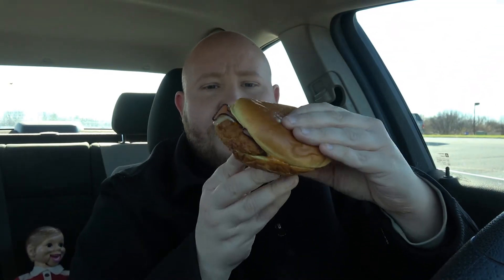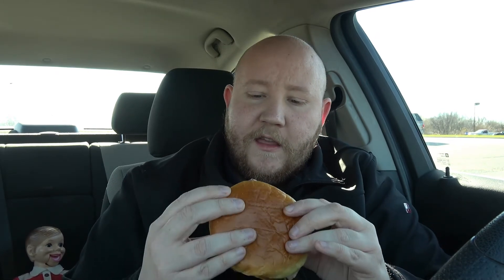NEW - Burger King Chicken Cordon Bleu Sandwich Review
🔶Welcome To The Basement 🔶

Well, we are just two friends doing some reviews.

Comment -- We love comments, I mean really love them.

Instagram:Who doesn't like a cool photo of some good looking food.

Adam - Adamslife365
Jake - jakeabonnett

Adam- @adamslife365
Jake - @bonnett_jake
Main - @The_TDR_Show

Facebook: I mean, it's Facebook, check us out on it.

Snail Mail:
Coming soon